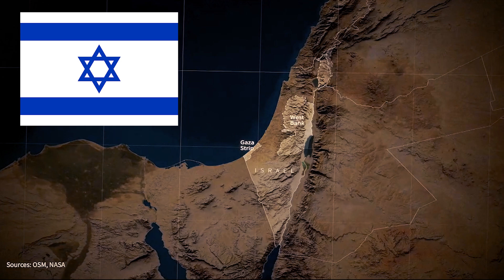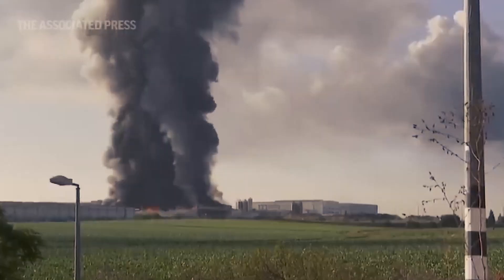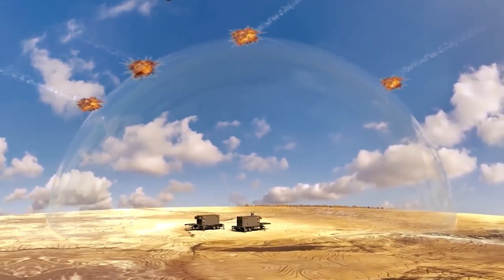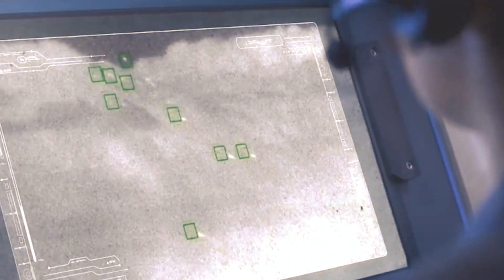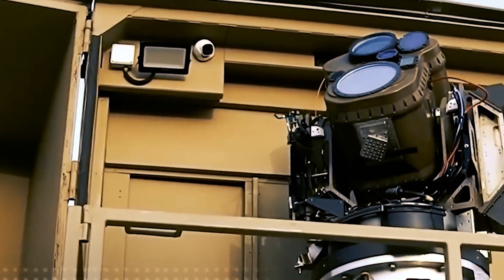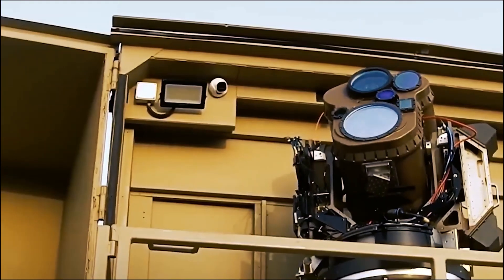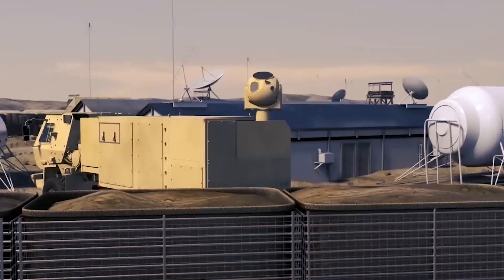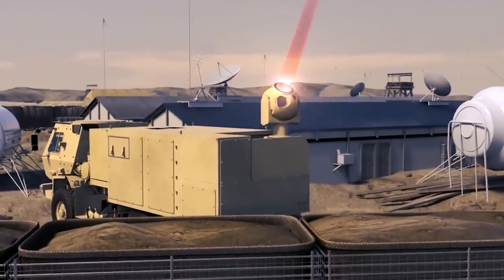Iron Beam - The Israeli Powerful Laser Weapon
Israel, a nation constantly under the threat of skies darkened by incoming rockets. It’s recognized as one of the world's most heavily fortified nations and has risen to this challenge.

But how does one ensure the safety of its citizens under such relentless pressure? Through a military that boasts an advanced air defense system, including the Iron Dome, Arrow 2, Arrow 3, and David's Sling—each component meticulously engineered to neutralize a wide array of threats, from missiles and mortars to UAVs, safeguarding the nation’s populace.

Among these, the Iron Dome is particularly notable as a critical asset for intercepting short-range threats. This system is central to Israel’s defense strategy, but it also presents notable challenges, like cost-effectiveness and saturation.

Now, is there another way to address these escalating threats? Indeed, there is: the Iron Beam.
A revolutionary laser weapon designed to enhance existing defenses and add another layer of protection.

00:00 Israel's Air Defense Landscape
02:01 Unveiling The Iron Beam
04:56 The Science Behind Iron Beam
06:46 Pros: Cost Efficiency
08:48 Pros: Unlimited Magazine
10:12 Pros: Intelligence
11:05 Pros: Proximity Defense and Stealth Operations
11:56 Cons: Short Range
12:47 Cons: Weather Conditions
13:30 Cons: Energy Requirements and Infrastructure
14:30 Cons: Handling Submunitions
15:09 The Future of Air Defense